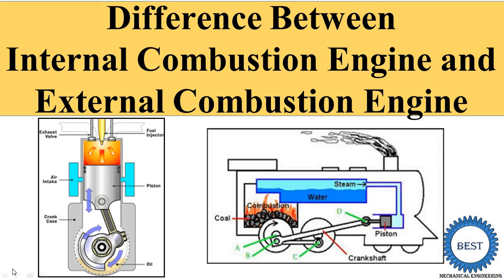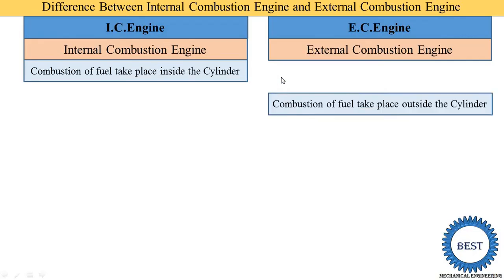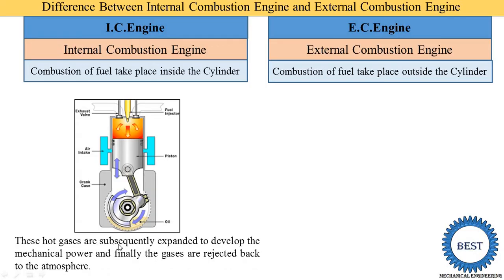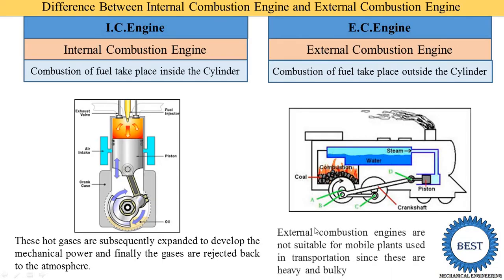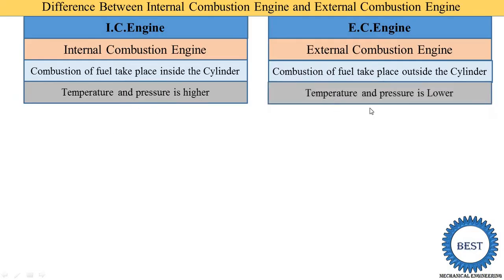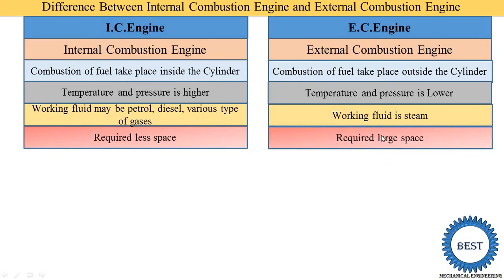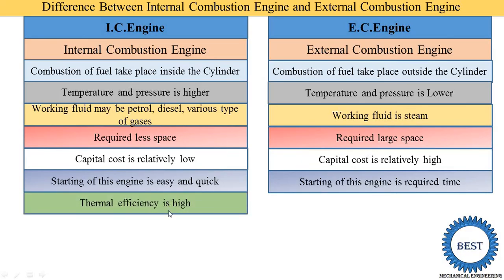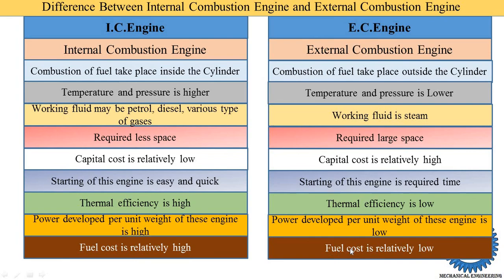Difference Between Internal And External Combustion Engine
In this video, I explained Difference between Internal Combustion Engine and External Combustion Engine.